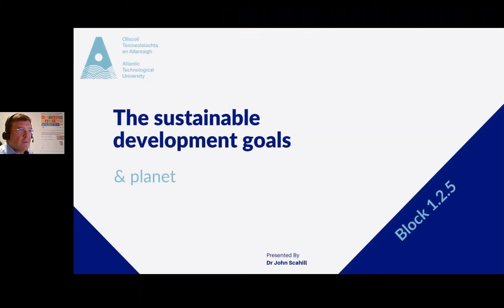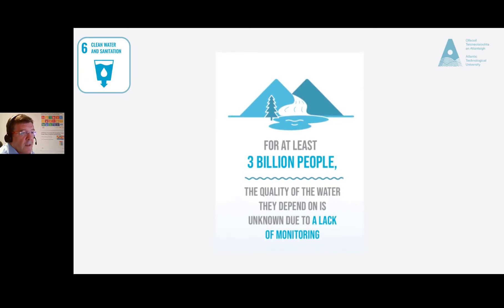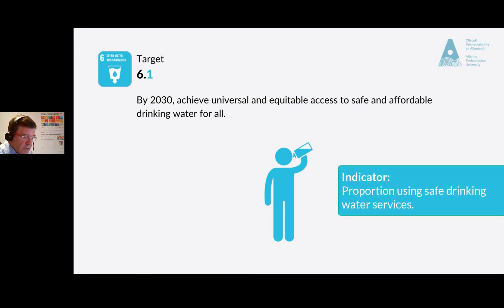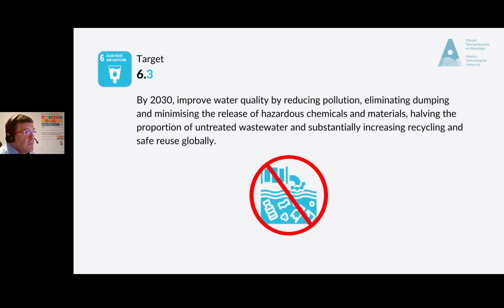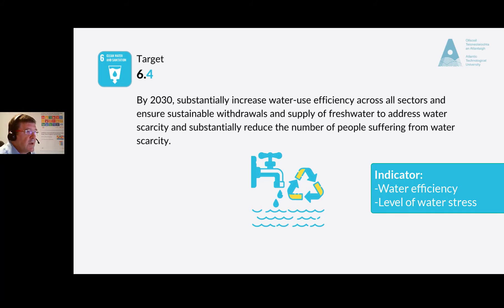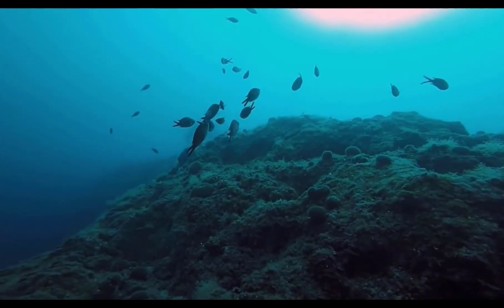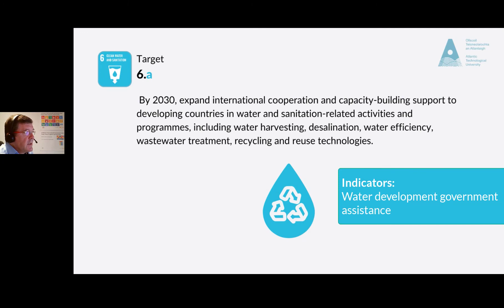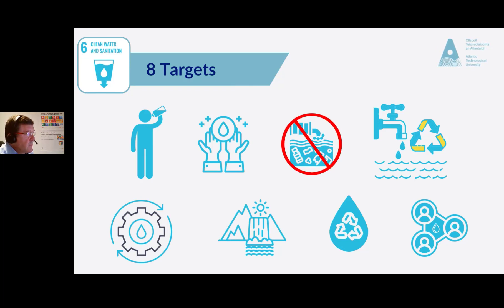The SDGs & Partnership 1.2.5 (Goal 6)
In this video, John will provide an overview of SDG 6.